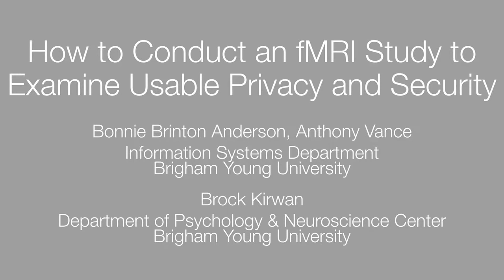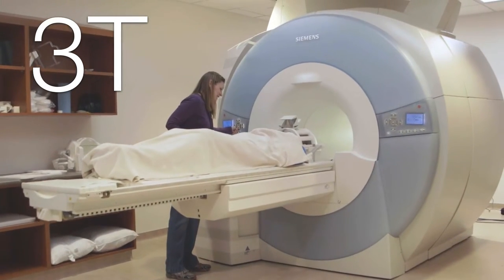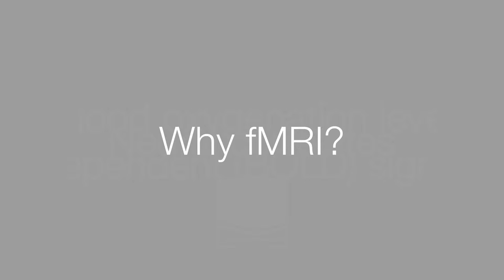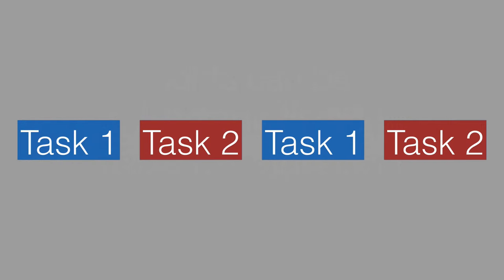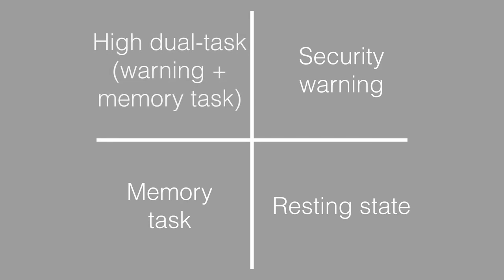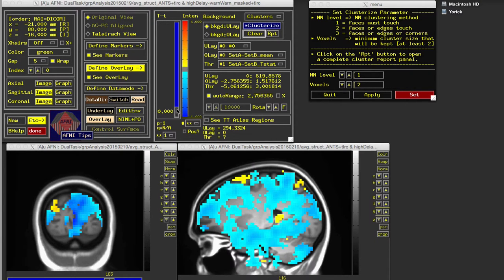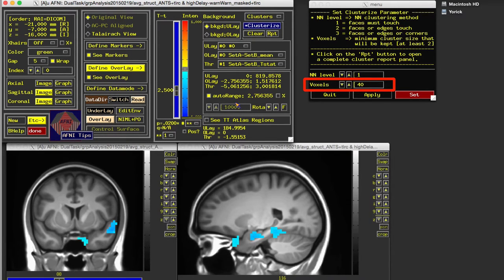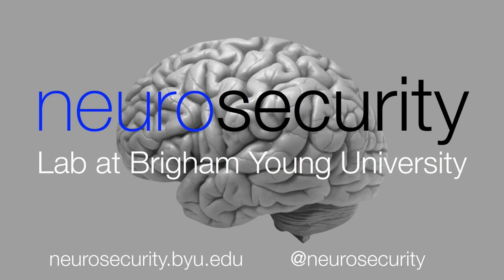How to Conduct an fMRI Study to Examine Usable Privacy and Security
This is a presentation I gave at the Symposium on Usable Privacy and Security (SOUPS) 2015 held July 22–24 in Ottawa, Canada.